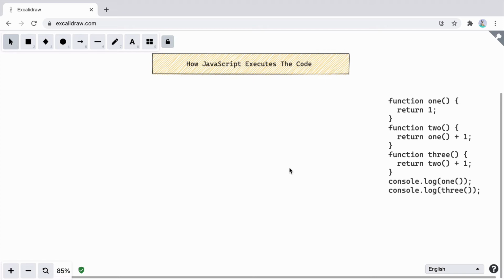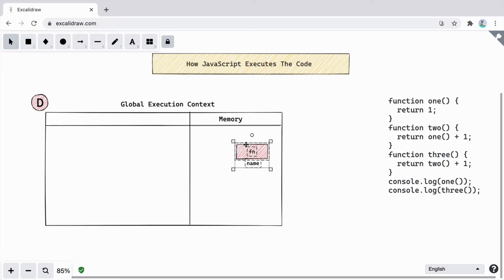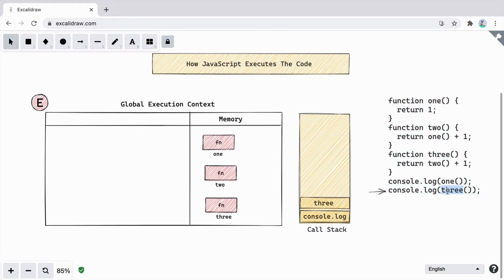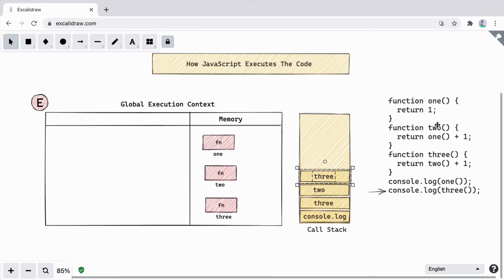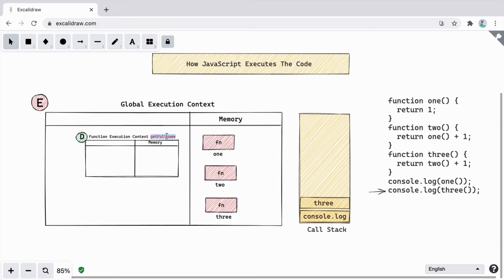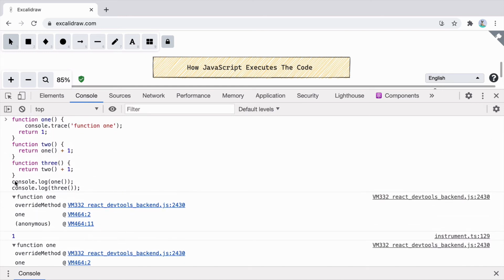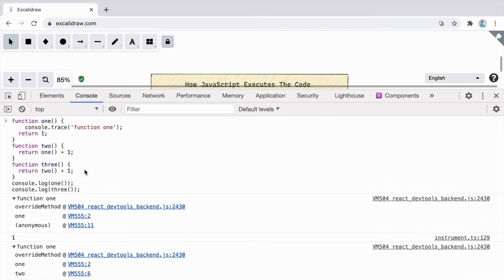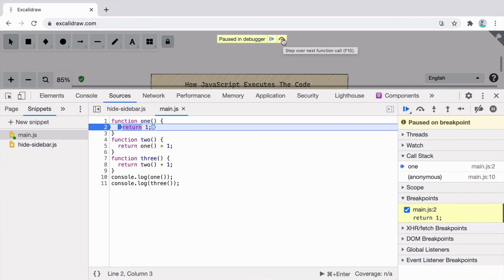How JavaScript Executes Your Code: The Call Stack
This lesson walks through what happens inside the JavaScript engine when your code runs. You'll see how functions get stored in memory, how the call stack tracks which function is running right now, and how each function gets its own execution context that is created when the function is called and removed once it returns.

By the end you can trace a small program line by line and predict the order functions run in. This is part of the Asynchronous JS module and sets up synchronous vs asynchronous code in the next videos. The captions here are auto-translated and may read a bit off in places, so follow the code and the diagrams.

Timeline
0:00 What this video covers
1:37 Functions created in memory
3:17 What the call stack is
4:07 Calling functions one after another
6:13 Execution context per function
9:07 Only one function runs at a time
10:11 Tracing the code with breakpoints
12:07 Wrap up